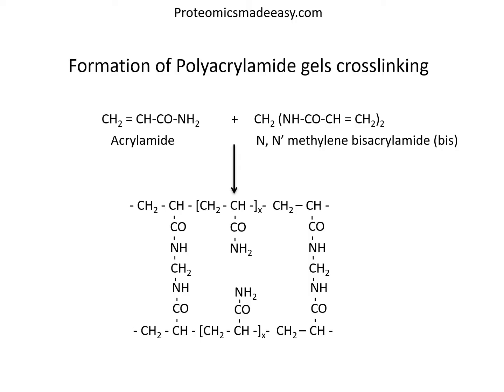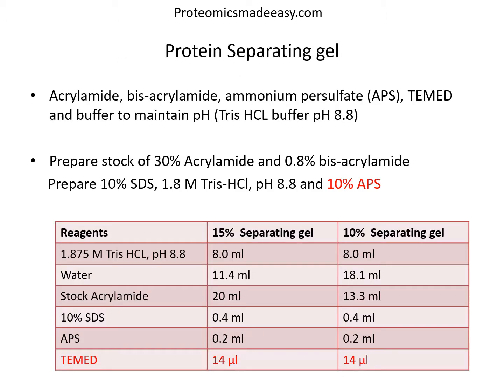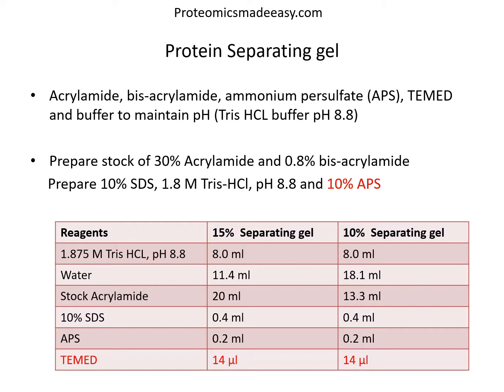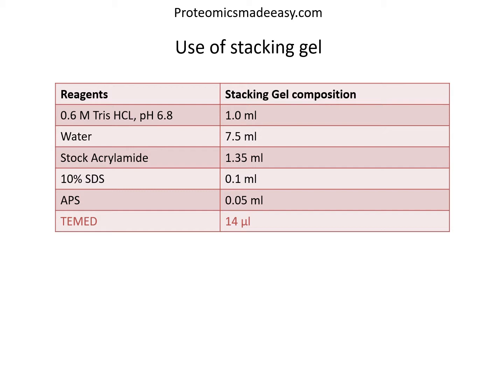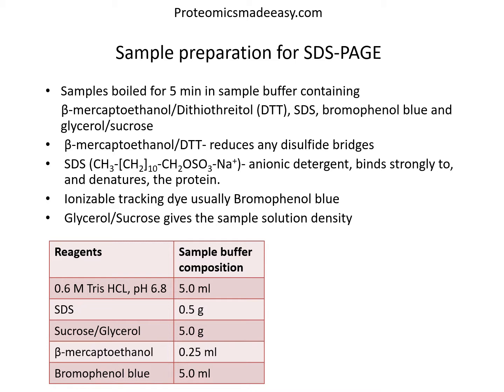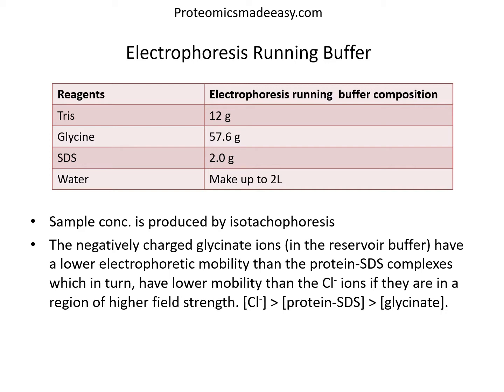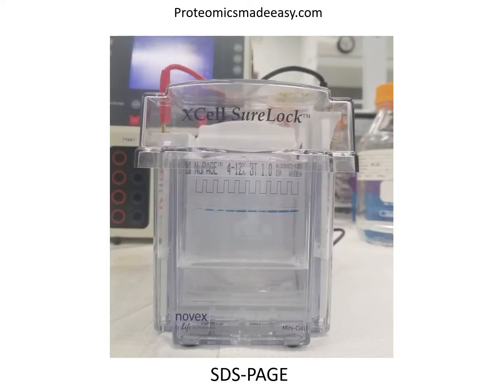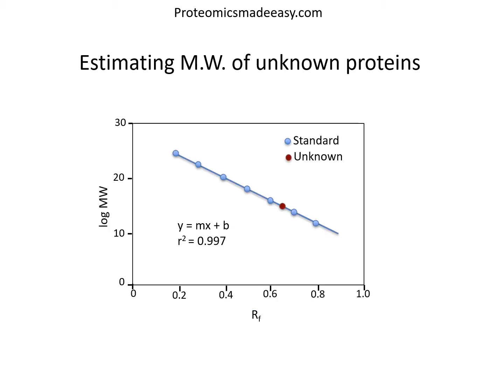SDS-PAGE principle and method explanation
Proteomicsmadeeasy is an online educational attempt focused on providing you with clear understanding to basic principles of biochemistry/protein chemistry.

to read the transcript of the video if that is your preference.